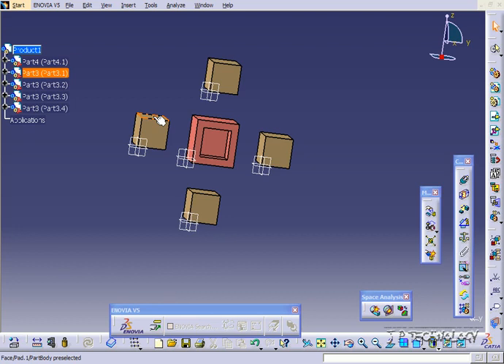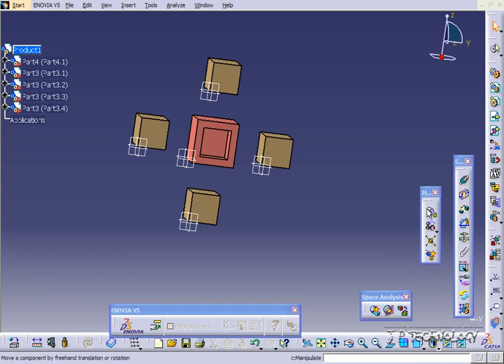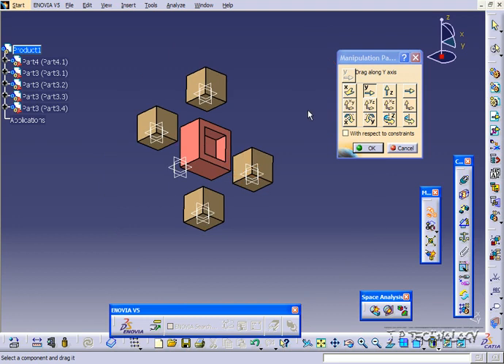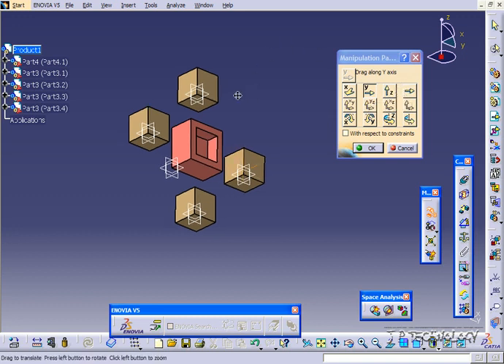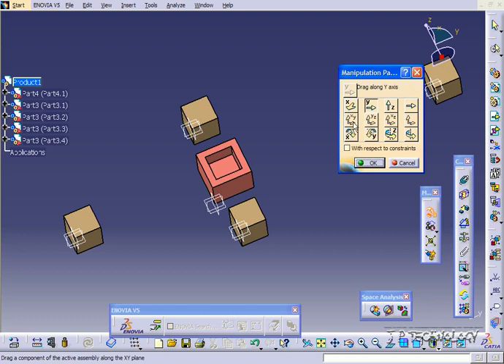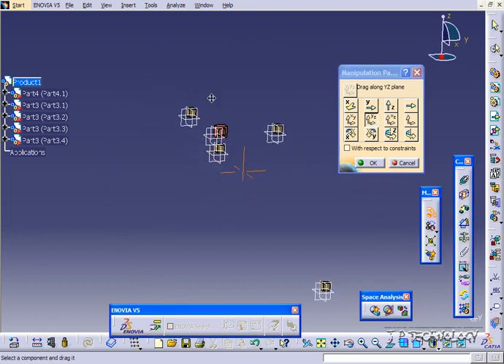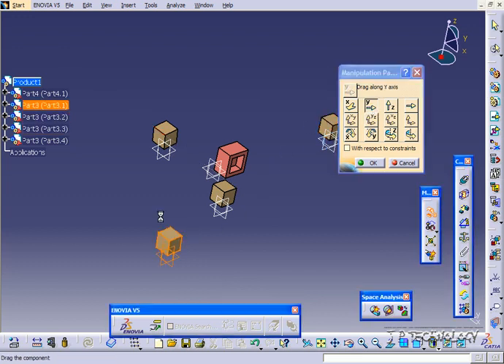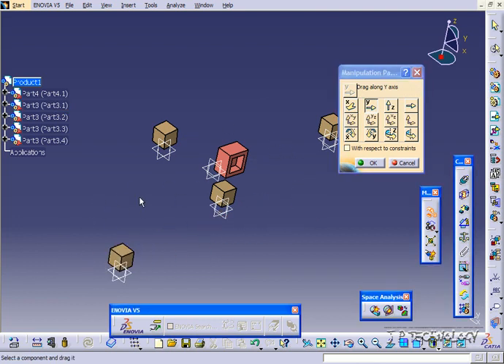Catia V5 Tutorial 116 Manipulation